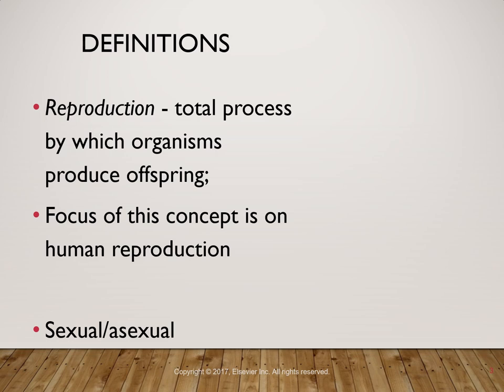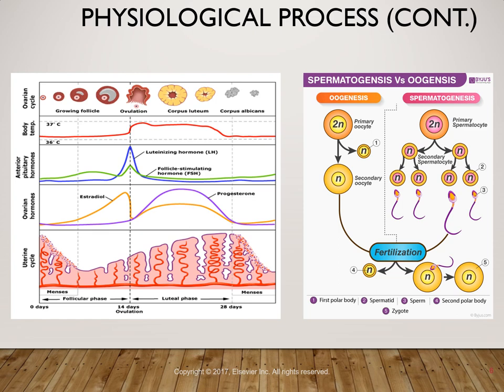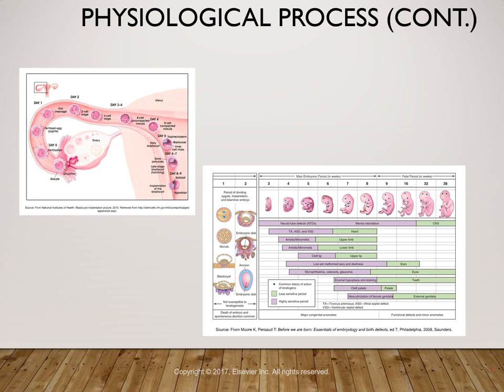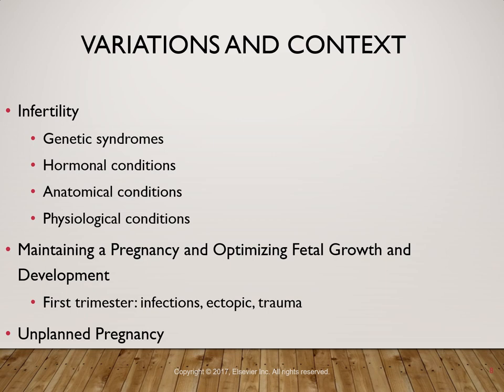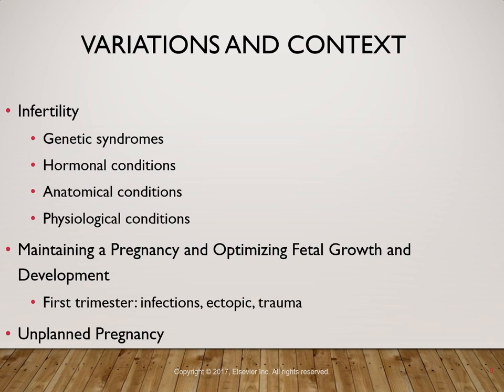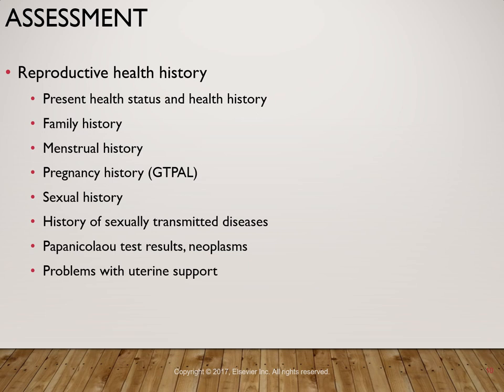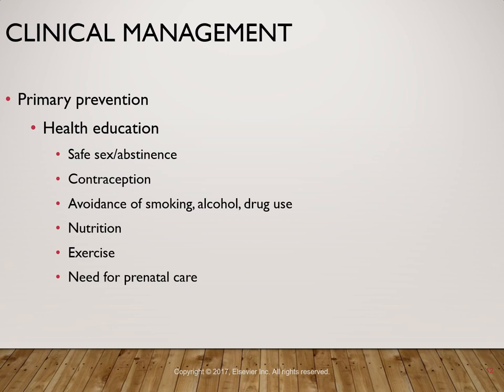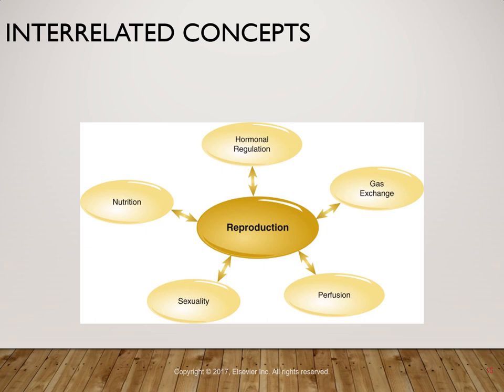Reproduction - Nursing Lecture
Nursing lecture covering essential aspects of human reproduction concept